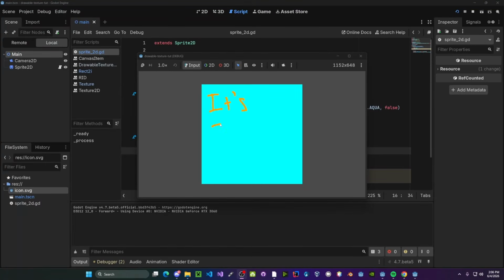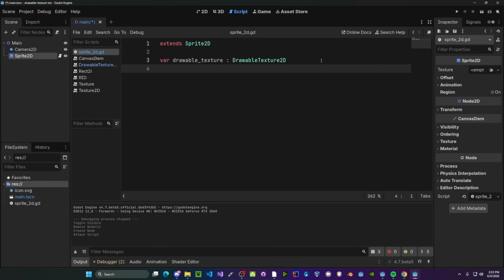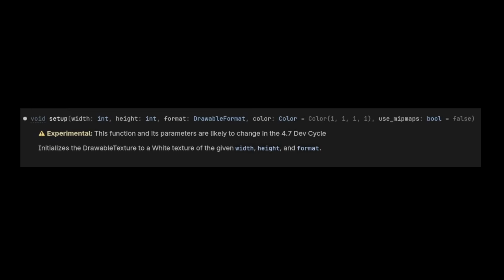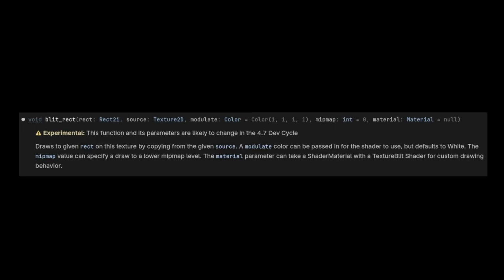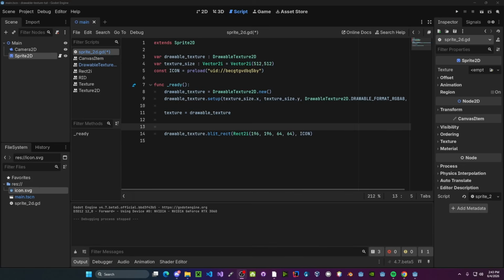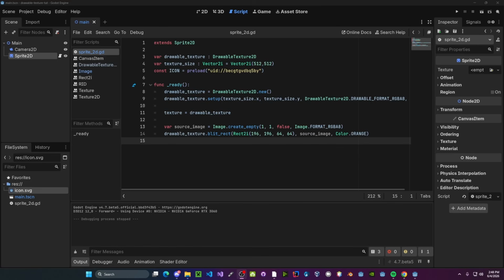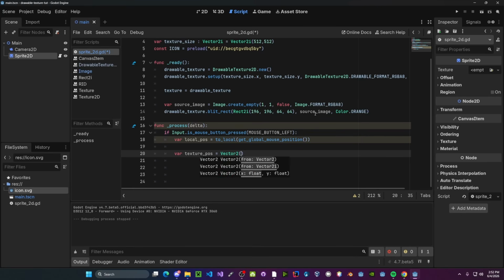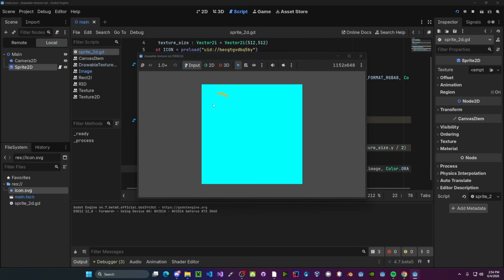Godot 4 Drawable Texture Tutorial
Quick tutorial on how to use the Drawable Texture class in Godot 4!

AreaLight3D documentation (no English version available at the moment, use the translate feature):